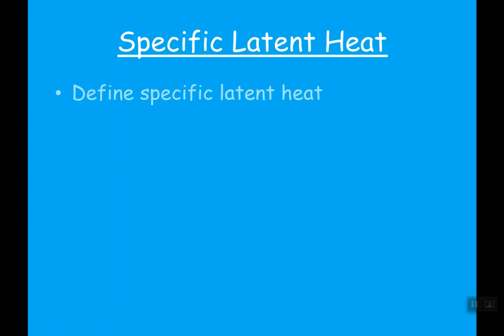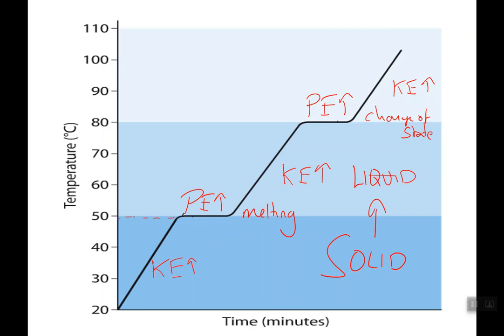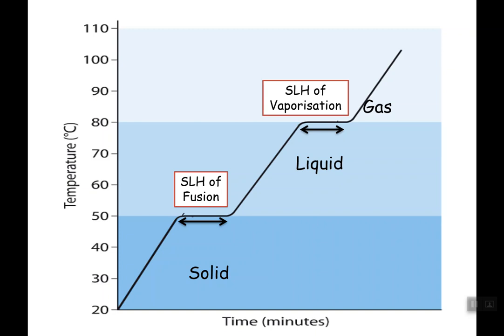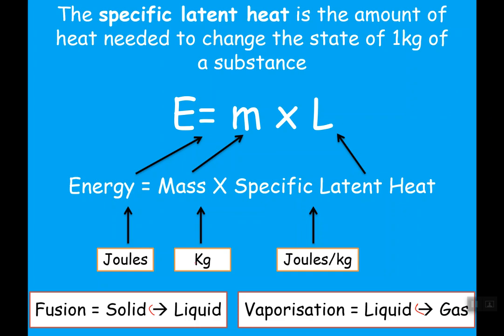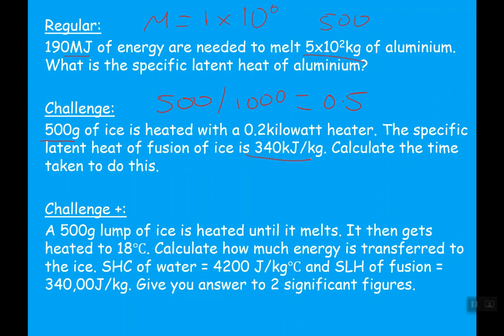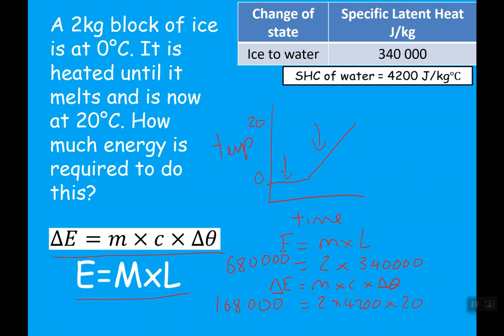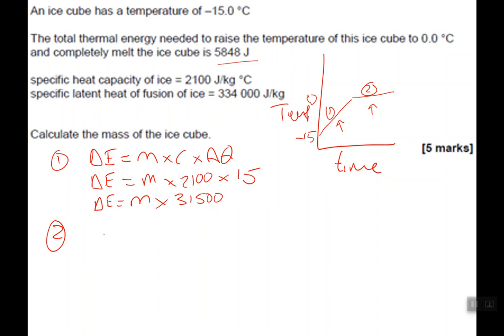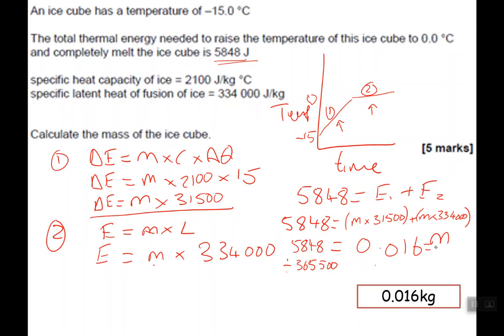Specific Latent Heat: Mr E Physics: P3 AQA GCSE Physics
GCSE Physics revision video on P3: Specific Latent Heat from the AQA specification. Objectives covered include:
Define specific latent heat
Calculate specific latent heat
Combine specific heat capacity with specific latent heat